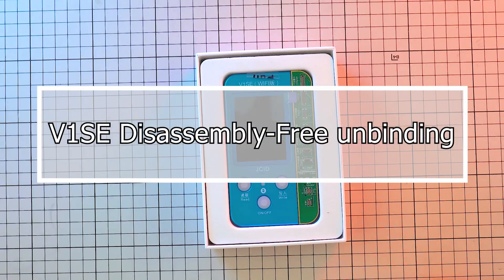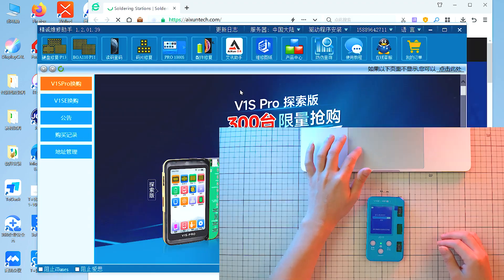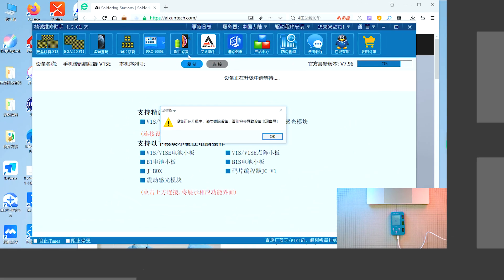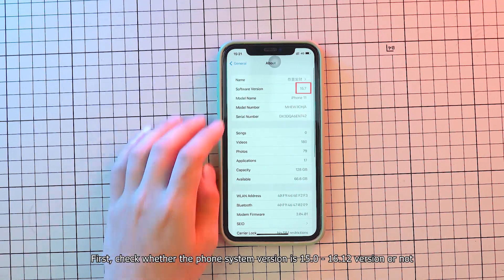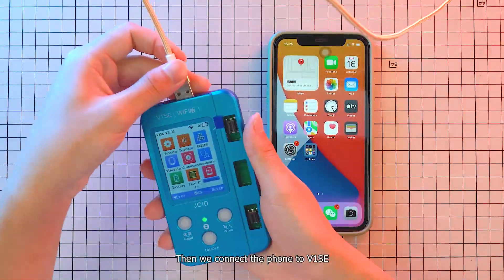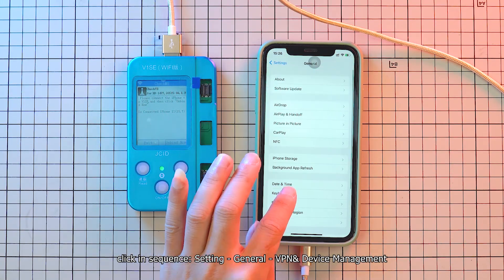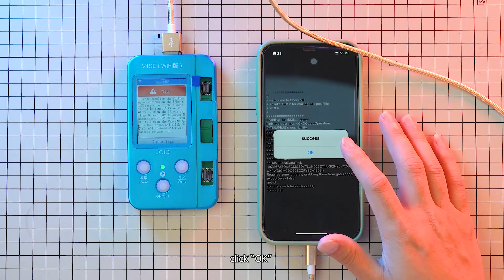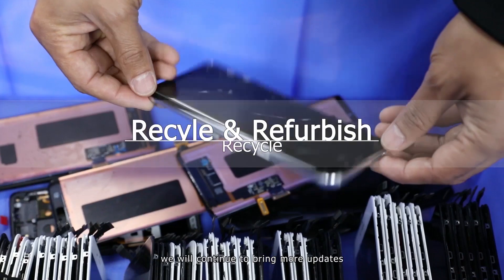V1SE Disassembly-Free unbinding | Solve Your Unbinding Headache Easily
In this video, we will use JCID Smart Programmer V1SE (Wifi Version) to teach you how to unbind your iPhone step by step without disassembling, it is compatible with iPhone X and above series.

00:00 Introduction
00:18 Upgrade V1SE to 7.94 or higher version
01:25 Make sure the phone system is 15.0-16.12 version
01:53 Connect the phone to V1SE
02:08 Begin to unbind
02:48 Unbind successfully

What functions are restored after unbinding?
⭐Unbind the flood illuminater to fix face ID failure without the original earpiece flex cable.
⭐Unbind the ambient light to restore true tone without the original earpiece flex cable.
⭐Unbind the Dot Projector to fix face ID even without Dot data.
⭐Unbind the screen code to restore true tone even without the original screen.
⭐Unbind the camera to remove pop-up message warning without the original camera.